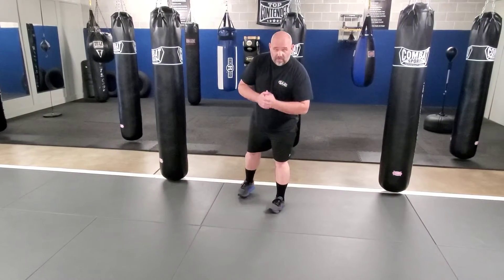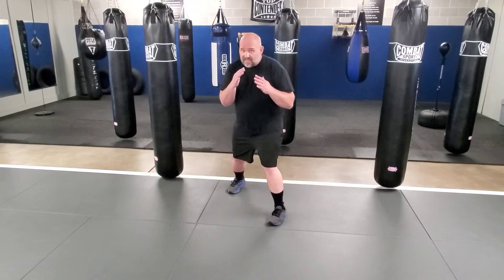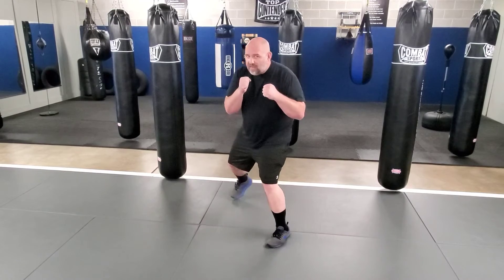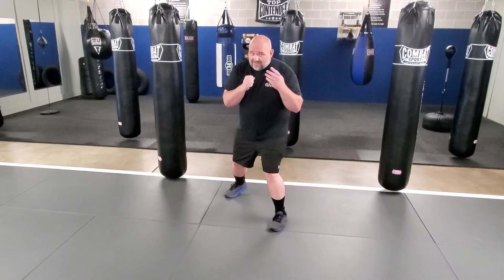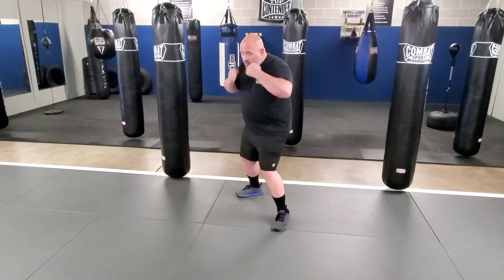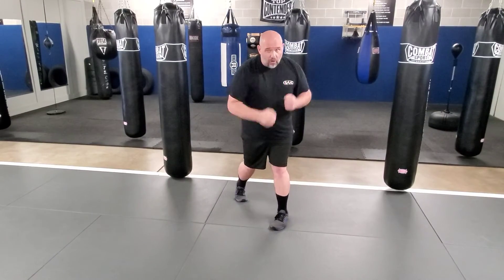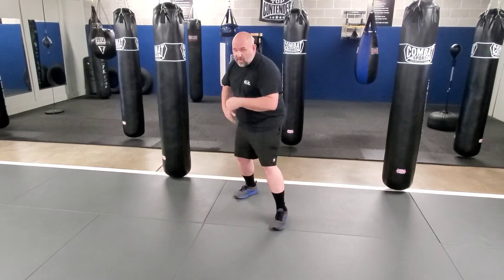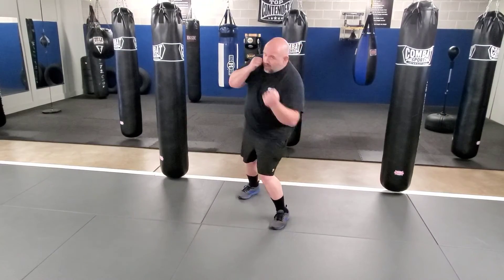HACK! 1 Minute Intro to Boxing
A quick BOXING intro lesson for beginners ... HACKED!